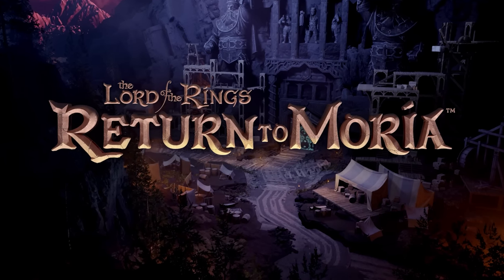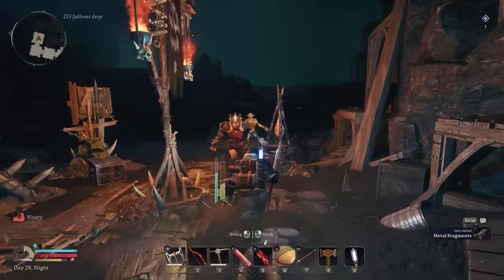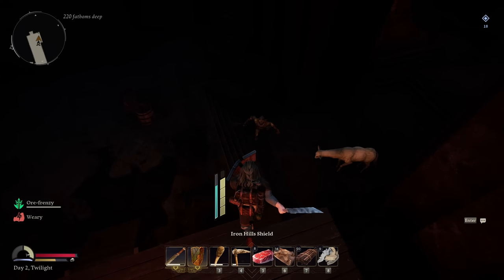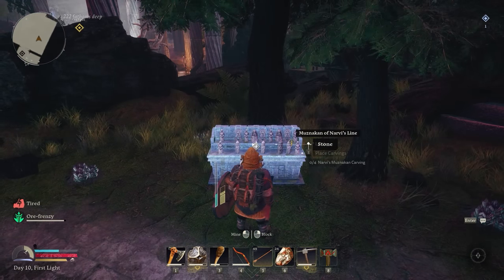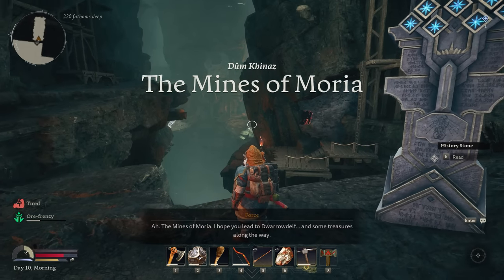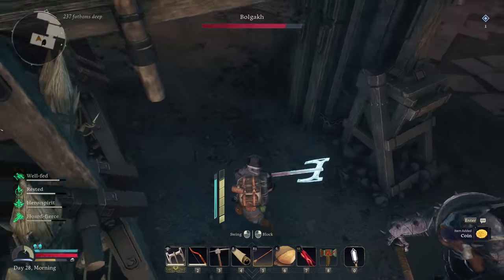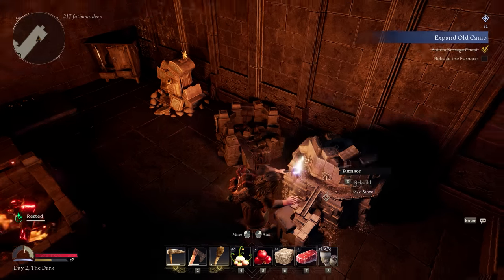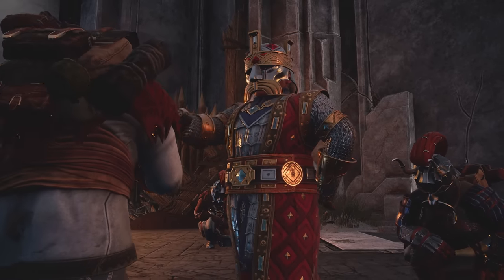NEW Survival Game - Lord of the Rings: Return To Moria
Return to Moria is a brand new, survival crafting game, set in the Lord of the Rings universe. Today we're taking a closer look at the game. Thanks to North Beach Games for sponsoring today's video, check out Lord of the Rings: Return to Moria for yourself here!